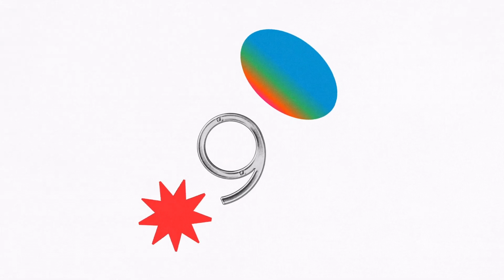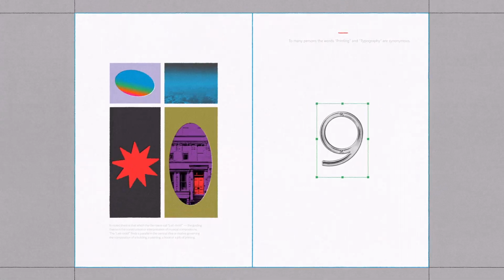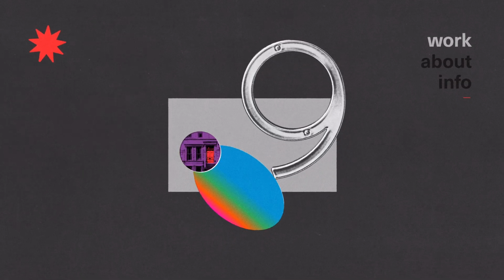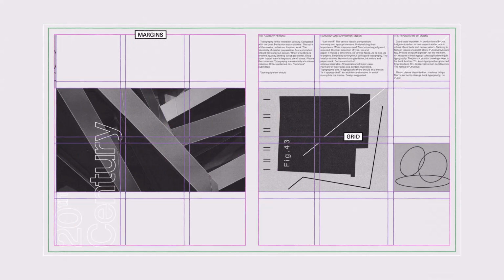Foundations. What is Layout? with Nathalie Kirsheh | Adobe Creative Cloud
What is layout? The longtime creative director and magazine veteran Nathalie Kirsheh shares in the ins-and-outs of layout — and what makes for a particularly memorable design.

Created by: oddfellows
Voice: Nathalie Kirsheh
Produced by: The Adobe Studio